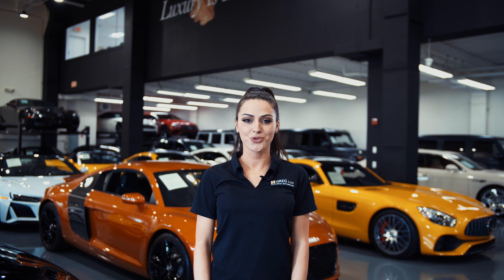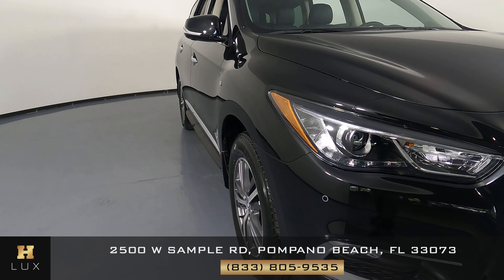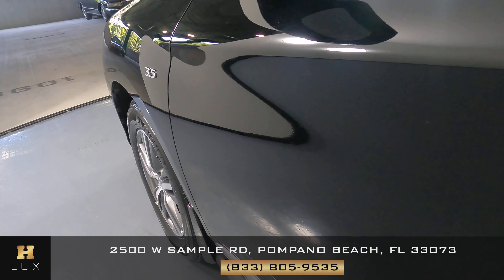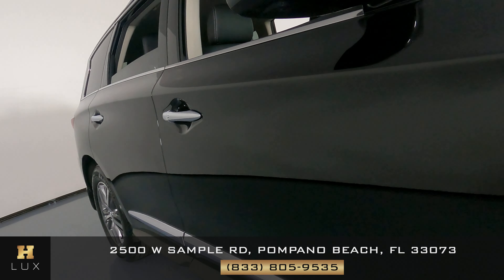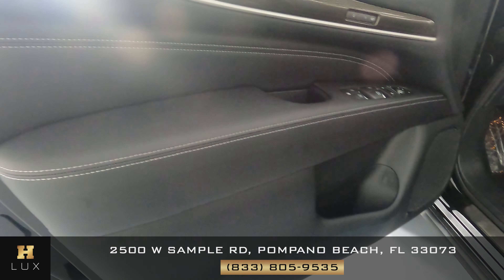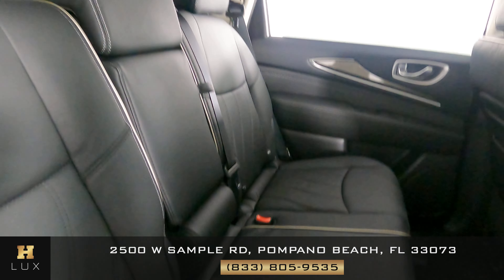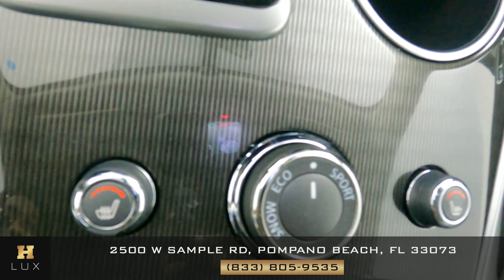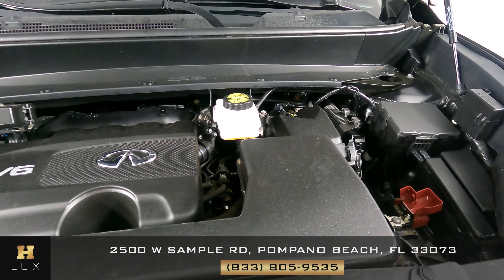2020 INFINITY QX60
5N1DL0MN5LC518232